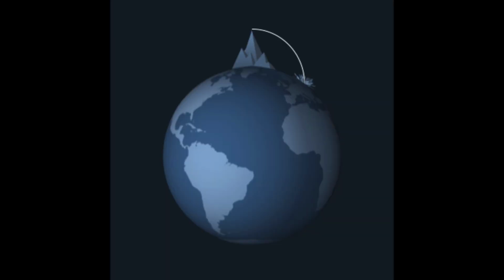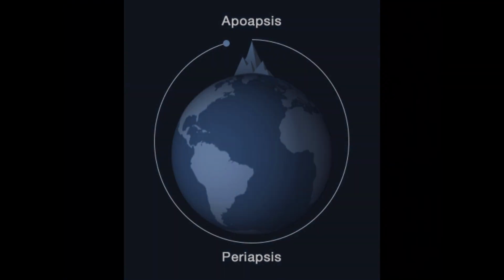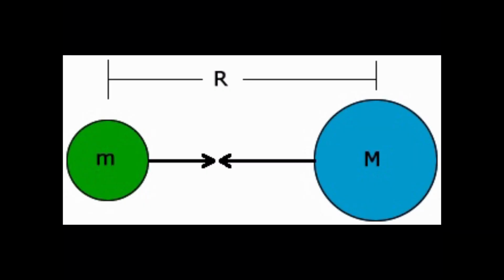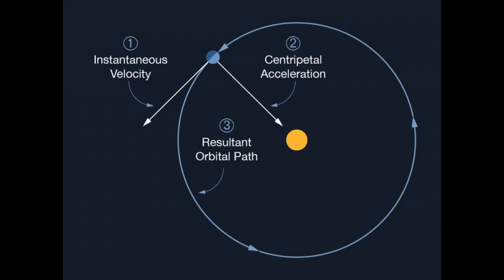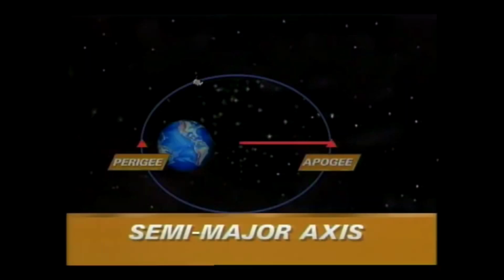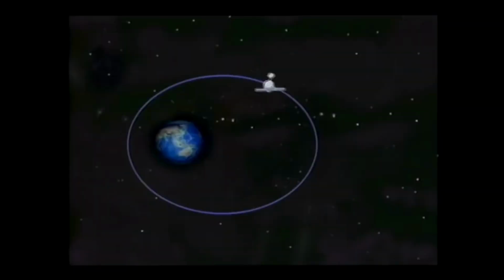McQuaid Physics - Student Videos - Orbital Gravity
Principles of Engineering student Zach Brown explains the relationship of Gravity with Orbital and Escape Velocities